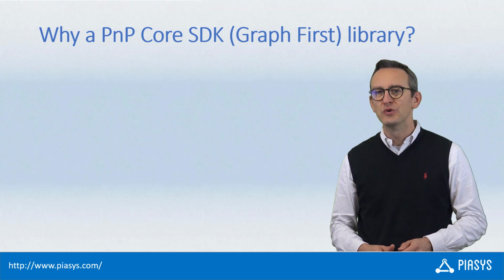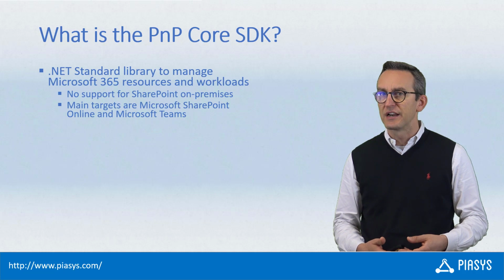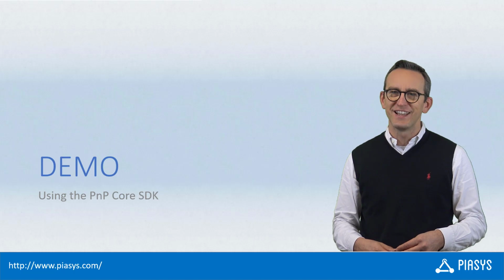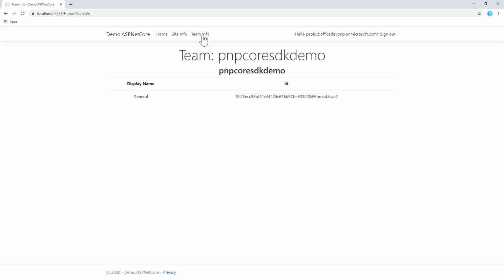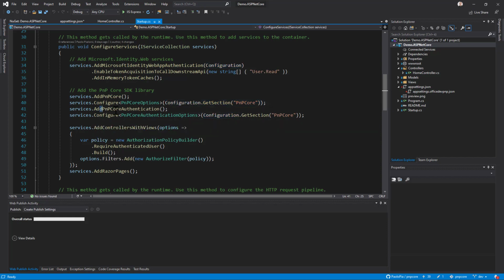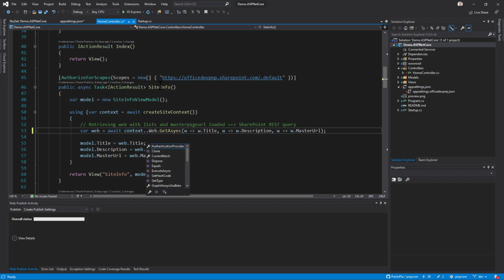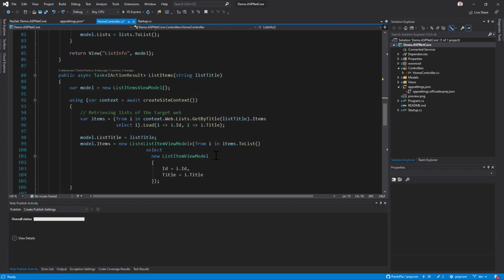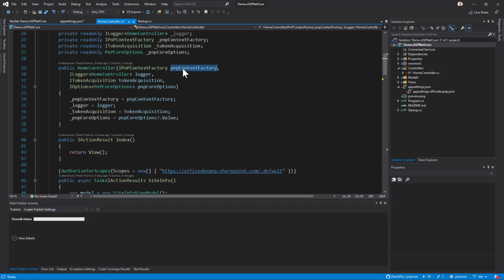Episode #121 - Introducing Microsoft 365 PnP Core SDK (aka PnP Graph First SDK)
See this quick overview of the new PnP Core SDK library in order to learn how to consume Microsoft SharePoint Online and Microsoft Teams through Microsoft Graph using a modern, fluent, LINQ enabled, and asynchronous library for .NET Standard and .NET Core.